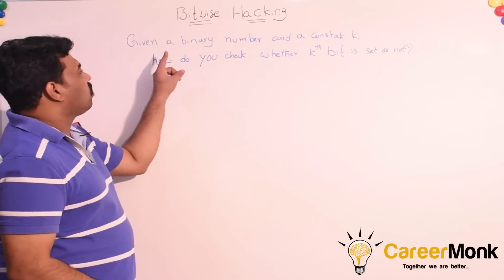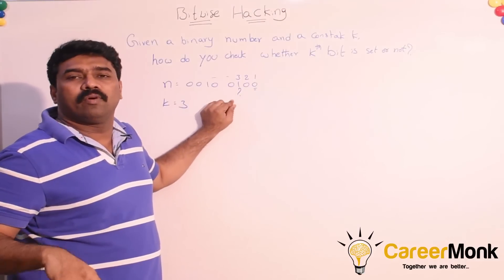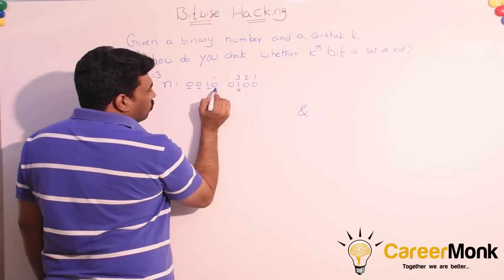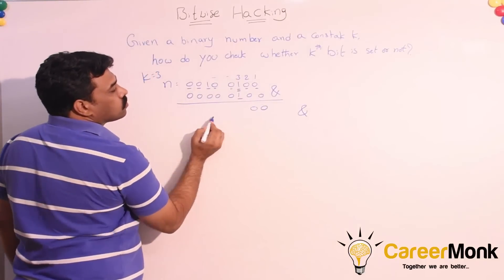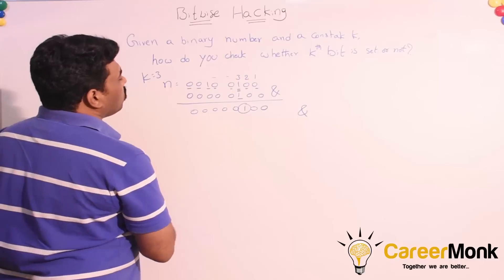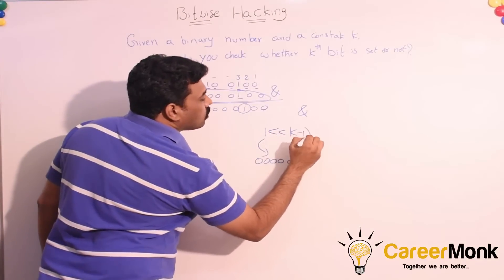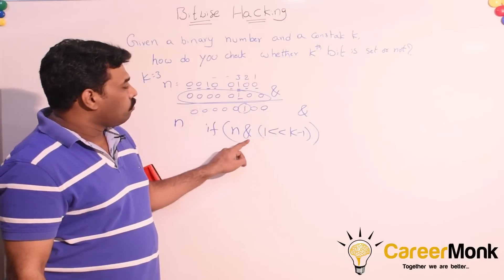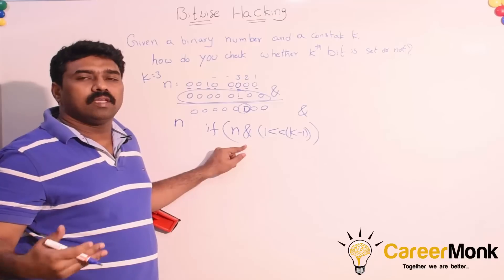Given a binary number, how do you check whether K-th bit is set or not?